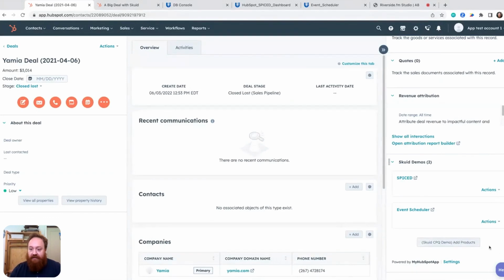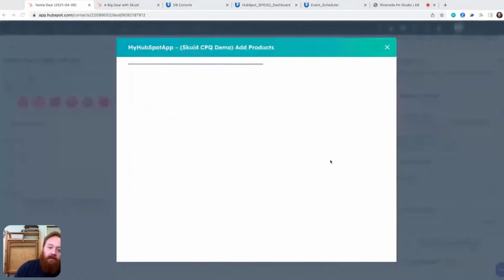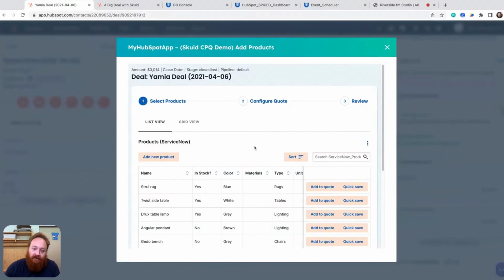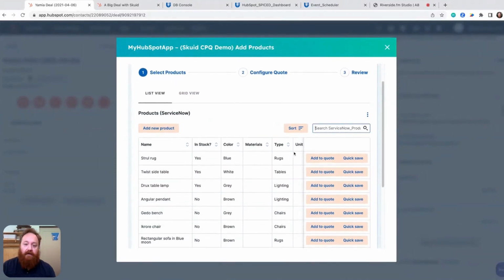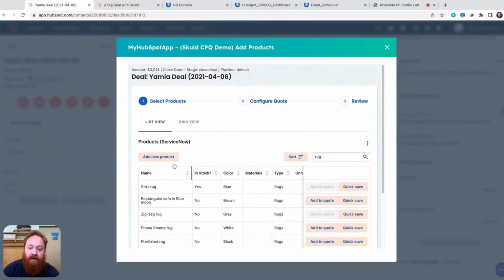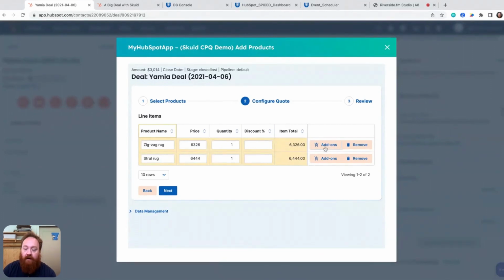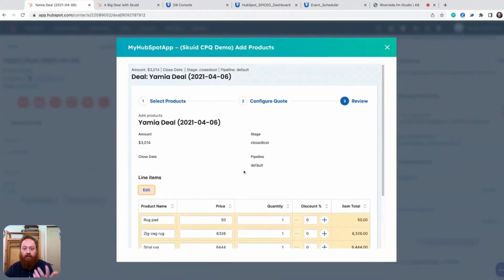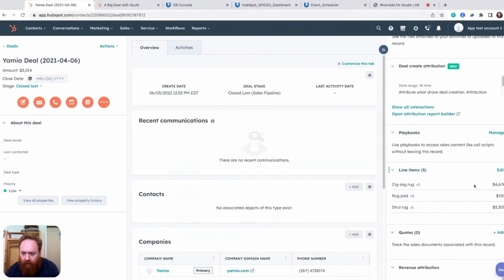How to Build CPQ in HubSpot with Skuid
We'll show you how to build CPQ (Configure Price Quote) in HubSpot using Skuid's powerful and intuitive platform. Learn how to create custom quotes that meet your unique business requirements and streamline your sales process.